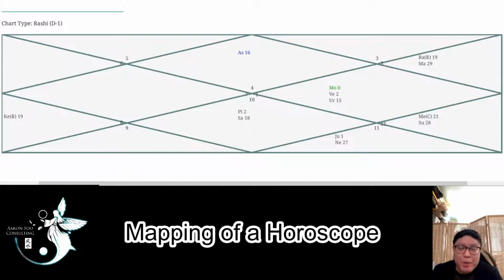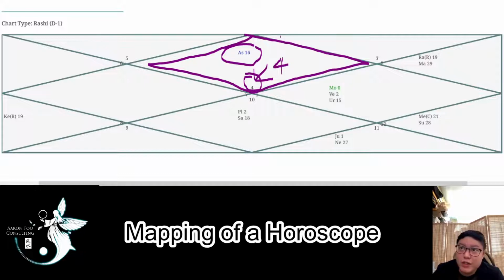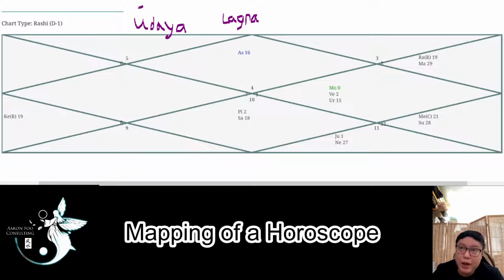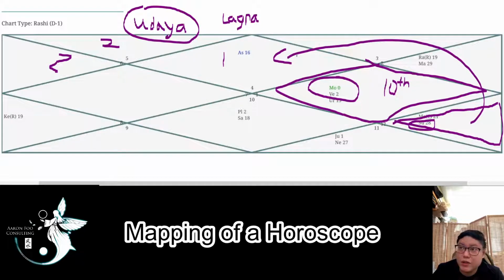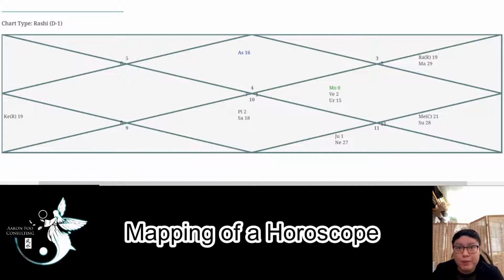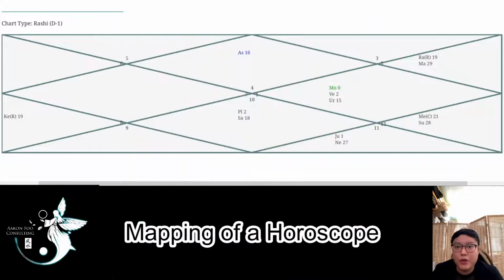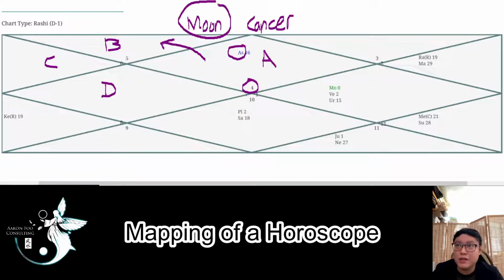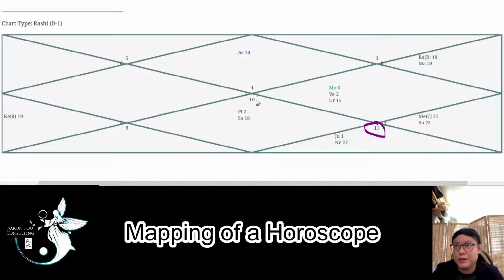Mapping of a Horoscope - Let's Learn Vedic Together 5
[Let's Learn Vedic Together Series]

Compiled and produced by Aaron Foo Consulting Team.

We bring forth to you the vast knowledge of the Jyotisha Astrology aka Vedic Astrology and explain to you the basics and fundamentals as concise and clearly as we can. Astrology is a divine science and a by product of the brilliance of many generations of human civilisations over countless numbers of years mapping the stars and planets. With these vast knowledge, we begin to understand our purpose of our existence and to connect ourselves to the Universe/God/Divine Being.

I have made this series free of charge for the purpose of spreading the brilliant Jyotish knowledge. I am proud of the myriad of knowledge available to us in the name of spreading and promoting Indian Astrology and I am glad to be part of this greater good.

If you wish to make any donations, you may do so to this